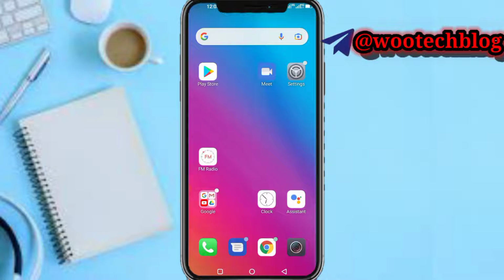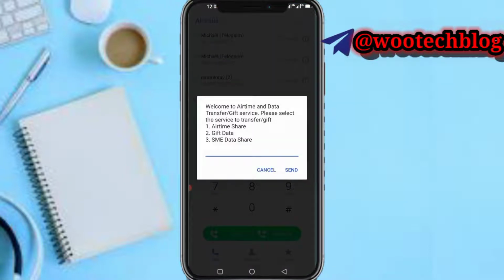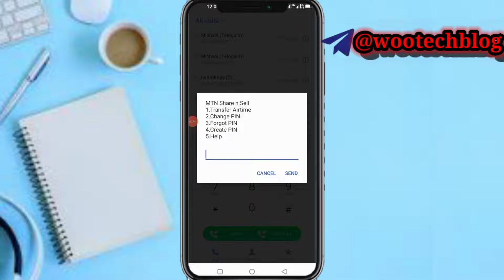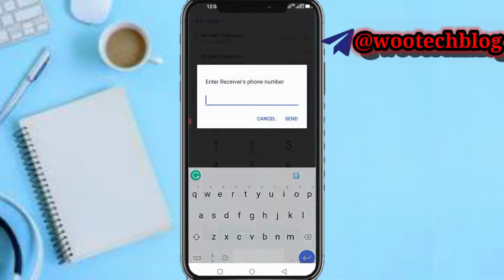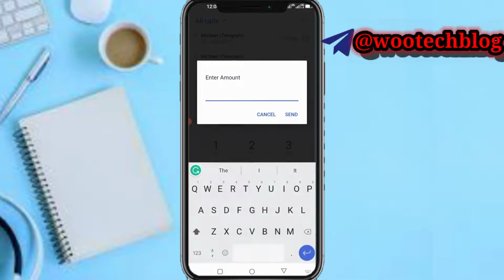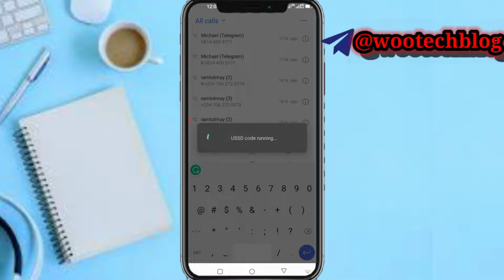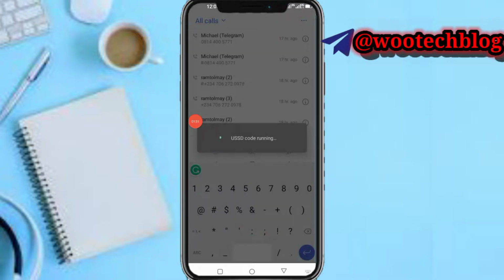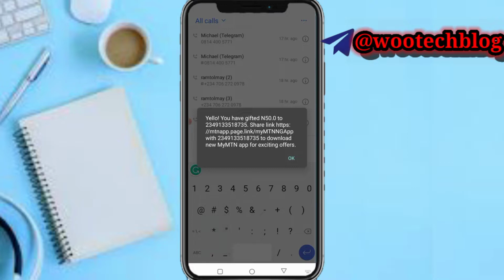How To Transfer Airtime On MTN | Share Airtime On MTN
In this comprehensive guide, we will reveal the secrets to easily transfer airtime on MTN. If you've ever wondered how to share mobile credit with family and friends, this step-by-step tutorial is just what you need. We will cover everything from the basic requirements to the handy tips and tricks that will make your experience seamless. During this video, we will showcase the precise steps you need to take on your MTN device to execute smooth airtime transfers.

🎯 Join us as we demonstrate and demystify the process step-by-step, ensuring you feel empowered and confident throughout. Once you master airtime transfers on MTN, you'll be able to navigate this feature effortlessly, opening up a wealth of possibilities for you and your loved ones

?sub_confirmation=1

Twitter Handle

🔑 Related Keywords 🔑